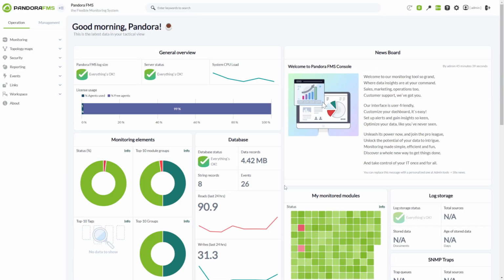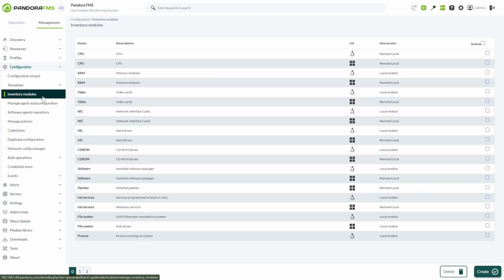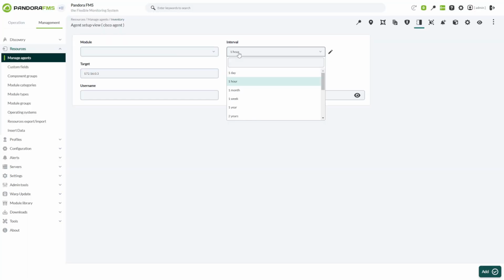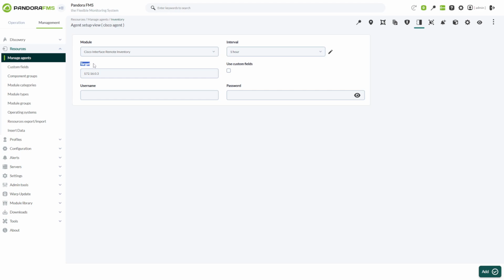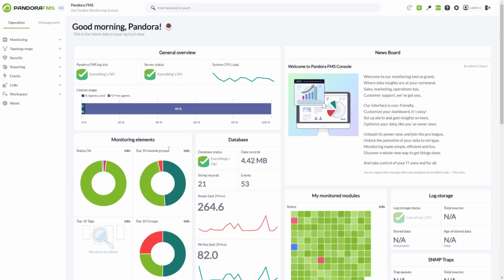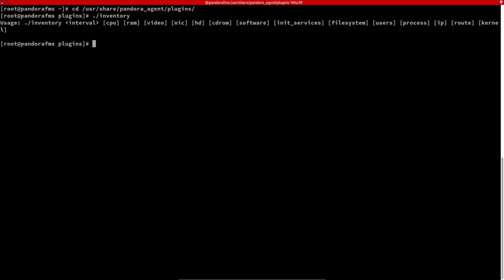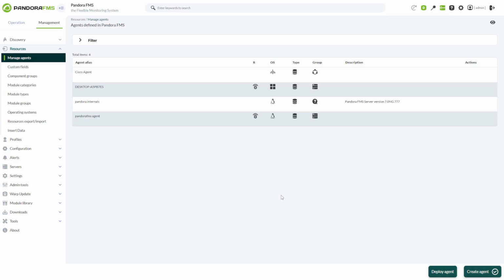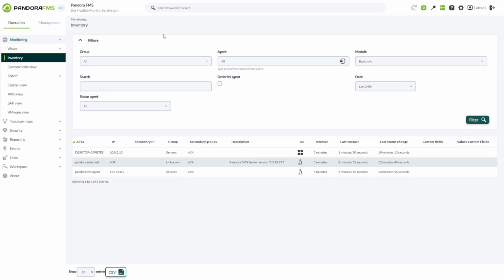Discover Pandora FMS Inventory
This time we bring you the Pandora FMS Inventory. Learn what it is, how to obtain data and how to visualize it in this video, in which we explain everything step by step and in a simple way so that you can do it too. Join us in this video with Pandora FMS!

Chapters:
00:15 -Inventory in Pandora FMS
00:32 -What is Inventory and how do we obtain it?
01:07-Remote inventory
03:51 -Local inventory